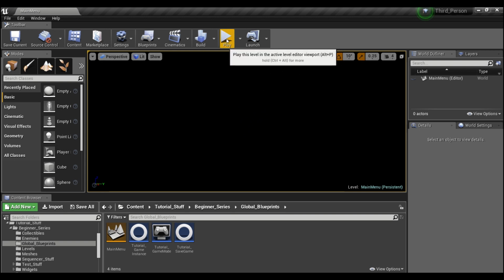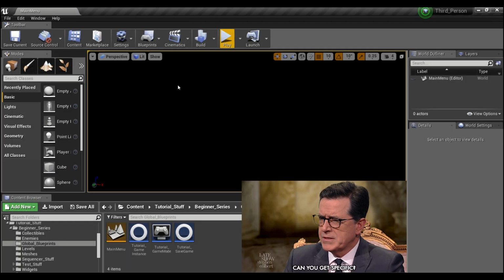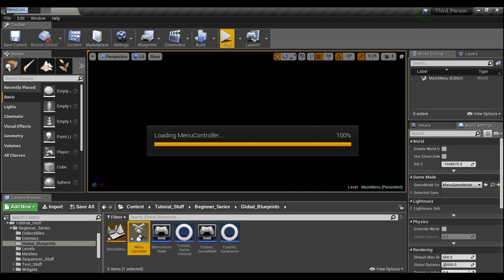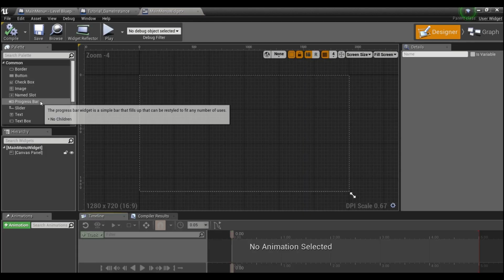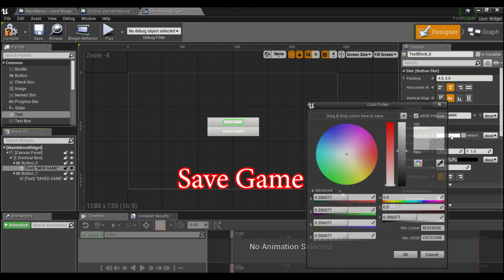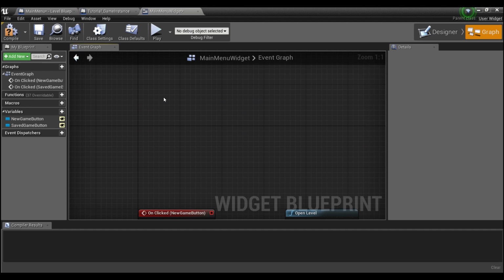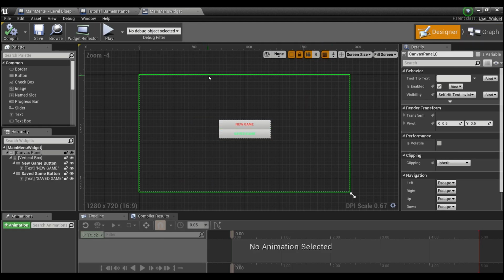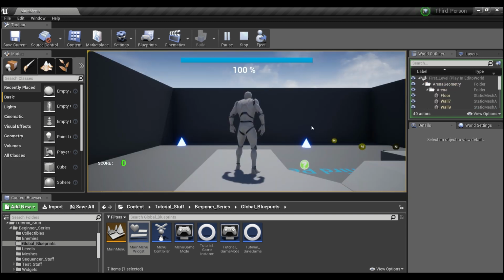Unreal Engine 4: Basic Menu and UIs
How to create a basic start menu that can load a save game or begin a new one.